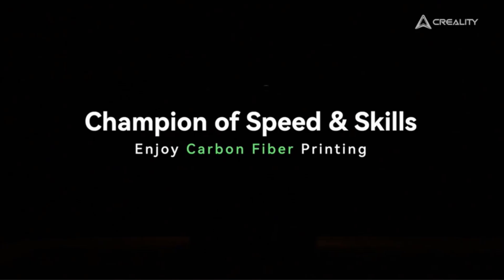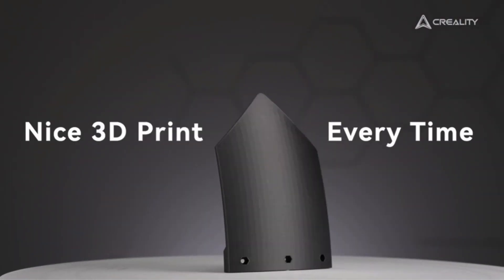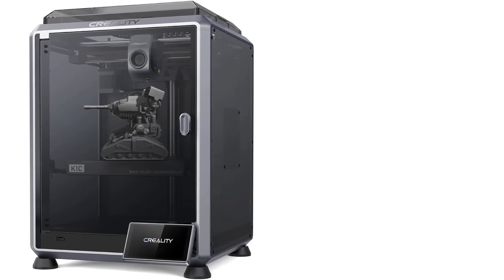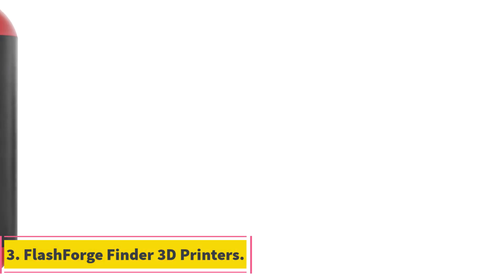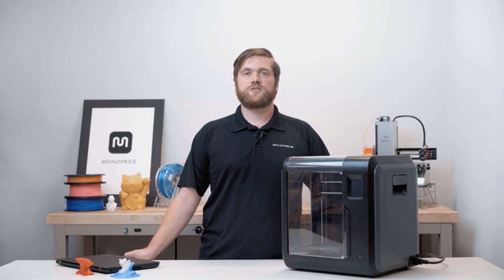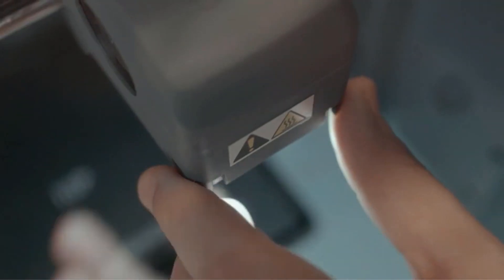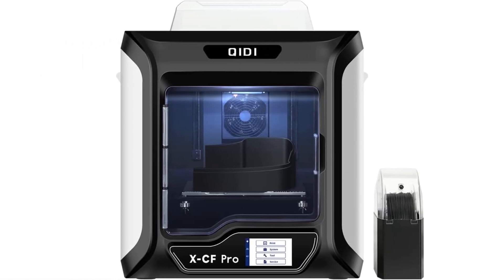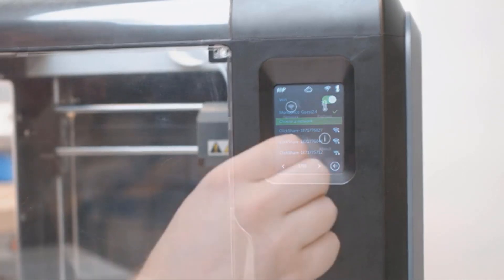✅Best Enclosed 3D Printer 2024 | Top 5 Enclosed 3D Printer Reviews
1. FLASHFORGE Upgrade 3D Printer.

2. Creality K1C 3D Printer.

3. FlashForge Finder 3D Printers.

4. Monoprice Voxel 3D Printer.

5. R QIDI TECHNOLOGY X-CF Pro 3D Printers.

Hey guys in this video we are going to be checking out the Best Enclosed 3D Printer. You Can Buy Right Now. We made This List Based On Our Personal Opinion and hours of research & we have listed them based on the type of features and Price. We have Included options for every type of user so whether you are looking for the best budget.

What is a good enclosed 3D printer?
Is it better to get an enclosed 3D printer?
What is the best brand of 3D printer?
Which 3D printer is the most accurate?
Is 3D printing profitable?
What is the most used 3D printer in the world?
Does NASA use 3D printers?
Which country is best for 3D printing?
How expensive is 3D printing?

prusa 3d printer
enclosed 3d printer with auto leveling

      owners.